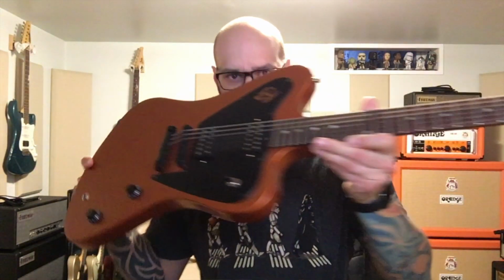Mesa Triple Crown 50 vs Mesa Dual Rectifier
Mesa Triple Crown 50 vs Dual Rectifier with a Gibson Non Reverse Firebird, Marshall 2536 cab, Celestion Creamback 65 and SM57.